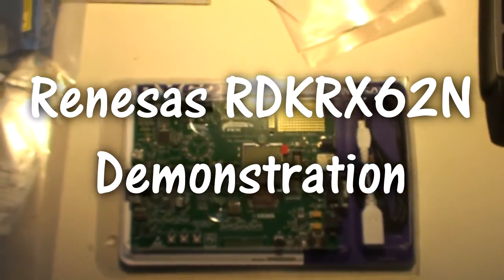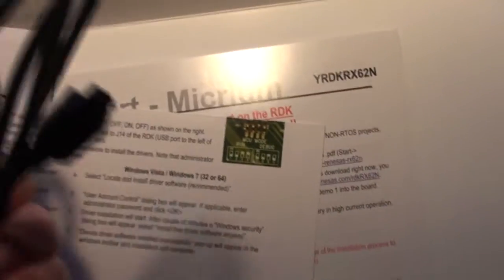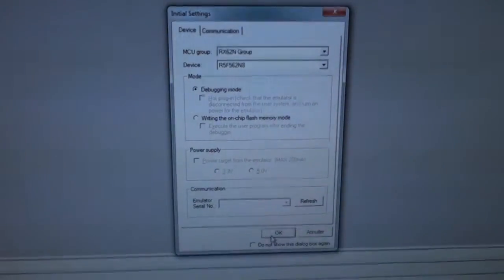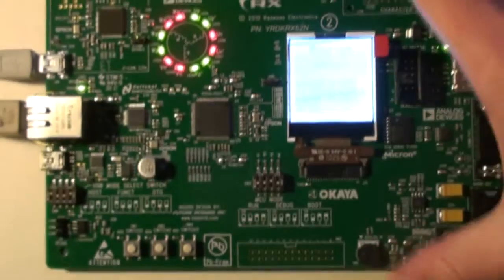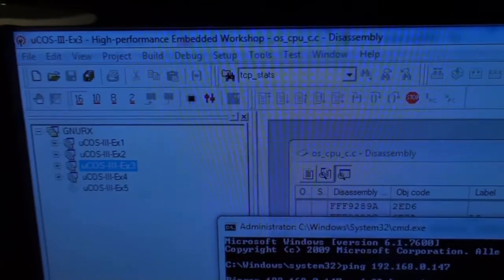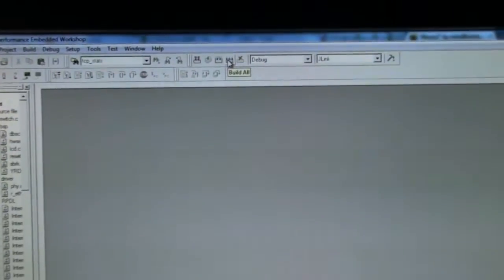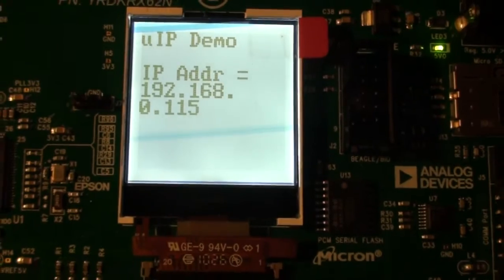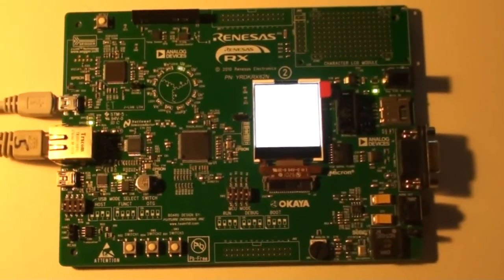Renesas RDKRX62N Demonstration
Demonstration of the Renesas RDKRX62N development board.
I've got the board as a part of the Renesas RX Design contest 2011
for more information about the contest!